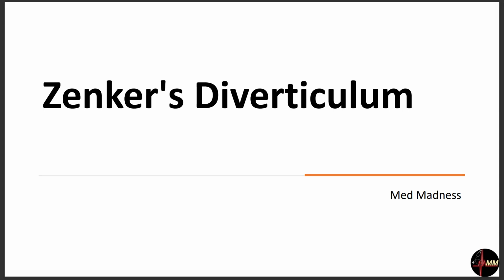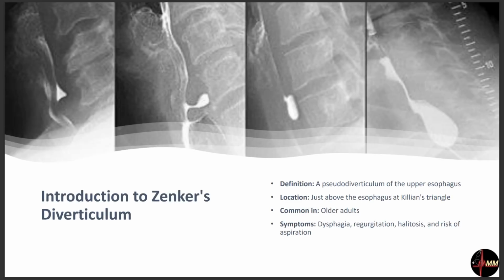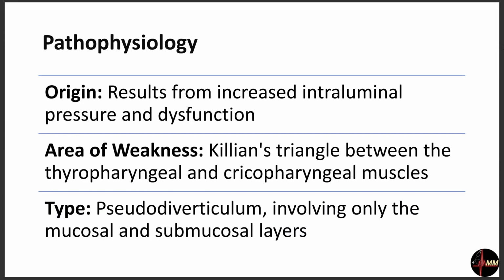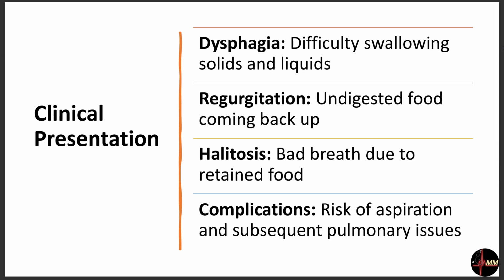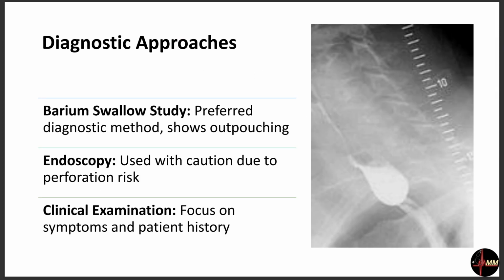"Zenker's Diverticulum Explained: Symptoms, Diagnosis, and Treatment | Med Madness"